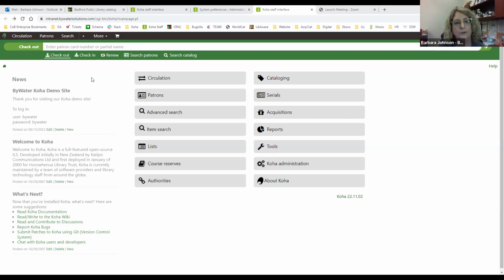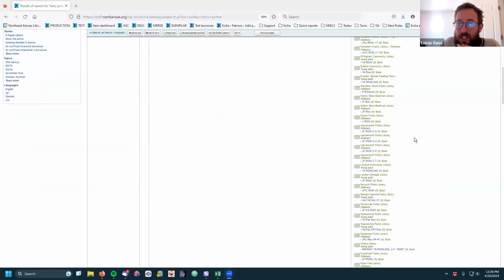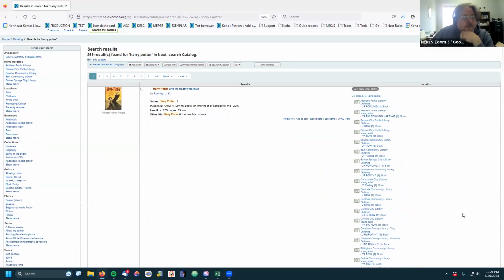Web Development Special Interest Group - 4/20/2023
00:30:39 Lucas Gass
00:40:50 Jason - SEKLS
00:41:48 Barbara Johnson - Bedford
00:49:48 NEKLS Zoom 3 / George Williams
01:03:48 Barbara Johnson - Bedford